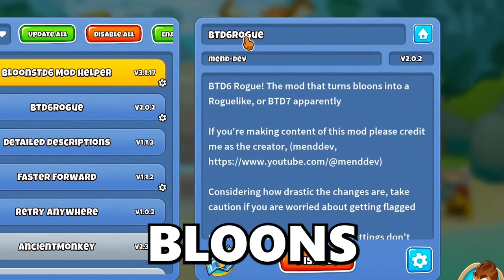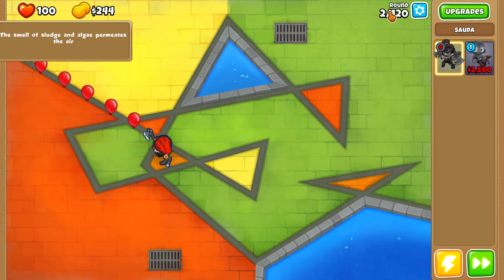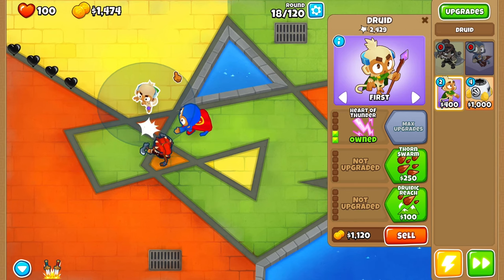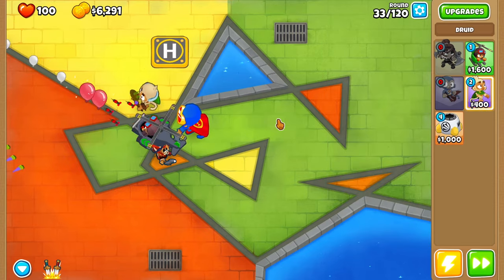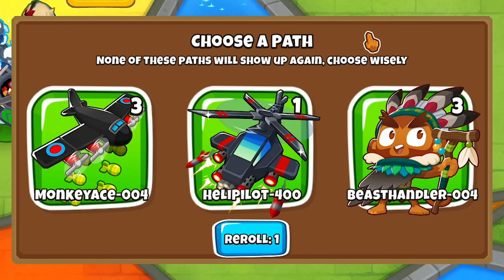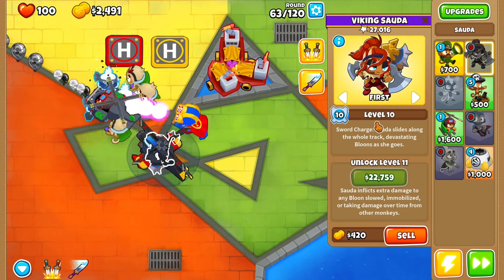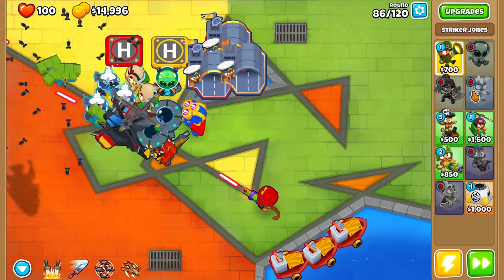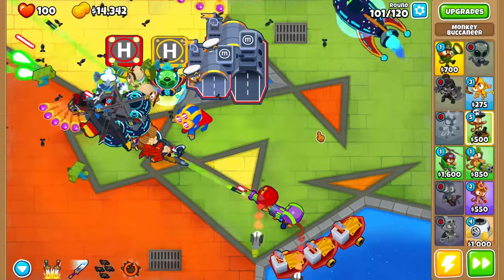You Can ONLY CHOOSE MIDDLE PATH | BTD6 But Its ROGUE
Dive into the ultimate BTD6 challenge where every choice is a gamble! 🎲 In "You Can ONLY CHOOSE LEFT PATH | BTD6 But Its ROGUE," we're flipping the script and taking the road less traveled. Will the left path lead us to victory or defeat? There's only one way to find out!
Timestamps
00:00 Intro
00:37 Gameplay
07:52 Round 120
08:12 How Far?
08:28 Outro